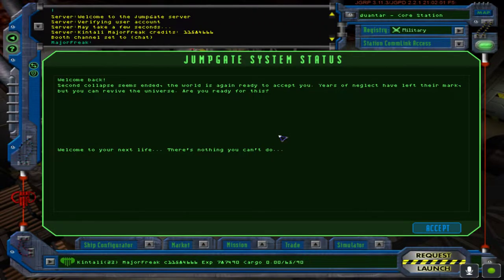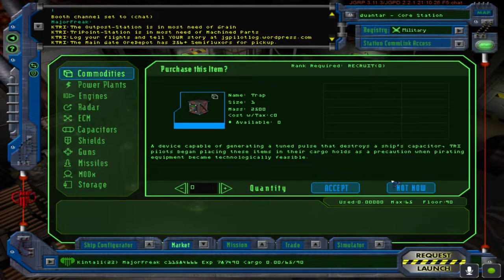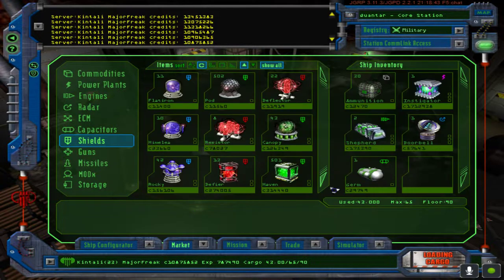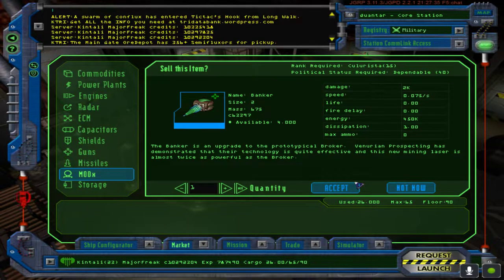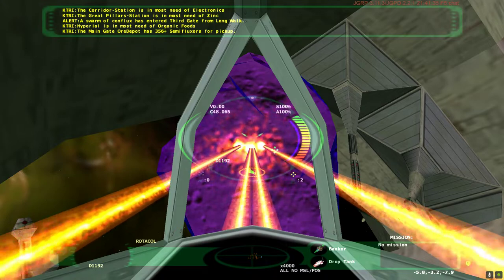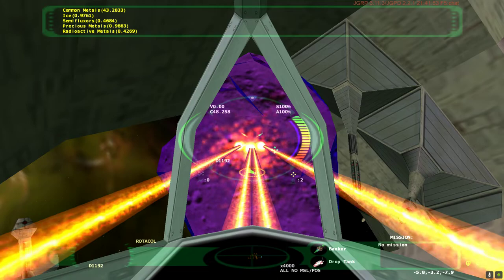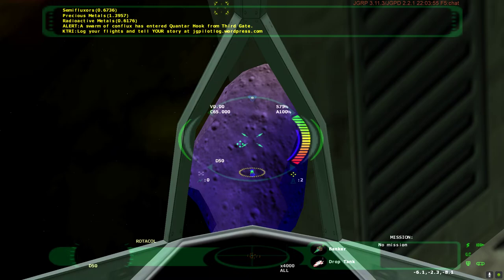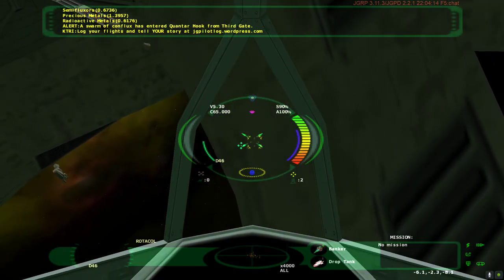Jumpgate Classic - Collision Test (harmattan)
TL;DW - maximum of  v12 fully laden Harmattan smacking into a roid to not get paint scratched.
00:00 intro
01:33 replay of greek tragedy
a priceless antiflux lost
05:15 commodity mass
verbally checking all commodities for mass
15:45 fully laden test
v16.66 c65 (ammo)
22:10 OOOOPS
v18.86 c34.62 impact
31:45 - static mining test
on a large common with 63 cargo limit
after mining 47 units i begin orbit mining at ~v10
49:00 mapping 3rd roid
last of the large commons at QC dock
01:01:15 full laden test
v10 c65 = 24% shields
01:03:36 - final test
velocity v11.98v, cargo c65 (64 units @ 8000 mass plus one unit ice @ 4000 mass) gets you down to 2% shields (haven shield = 15,400hp)

now, theoretically, you could survive going a bit faster because your armor is about 43% that of your shields so maaaaybe 15v survival?
so, the conclusion is that while orbit mining in a small ship might be 'safe' and useful as long as you keep the speed under v20, once you get into a harmattan things get dicey. v10 is 'okay' for orbit mining but you start adding alot of risk so you'd best be very careful.

at least we know that if you want to build reverse thrust by bouncing off a roid (useful sometimes) we have the velocity we want to keep it under just to be safe...especially when traipsing around with an antiflux modx. =/